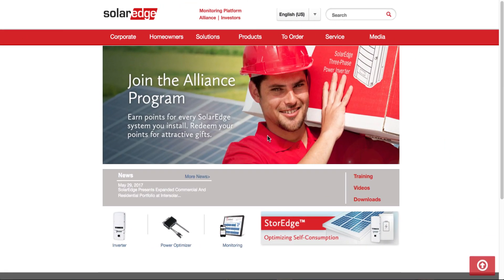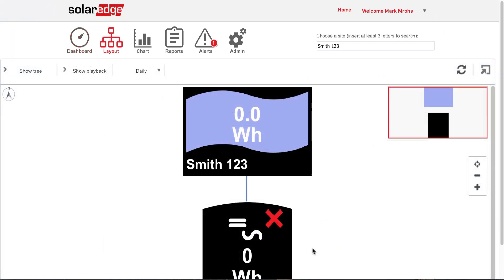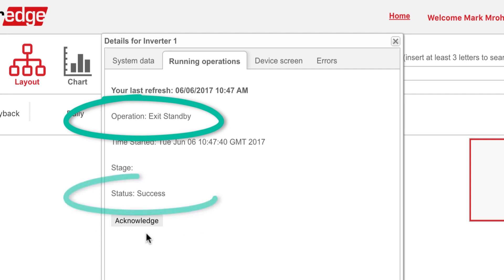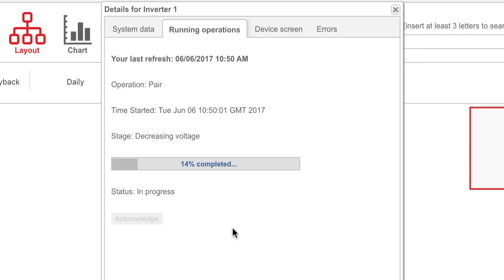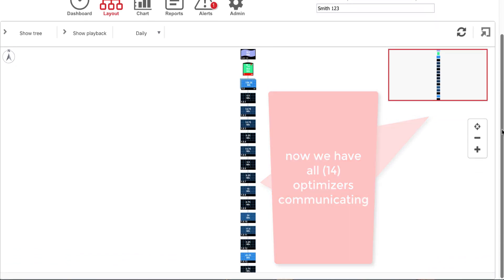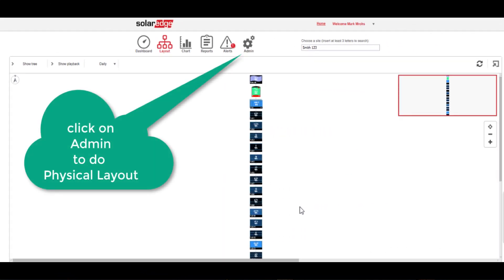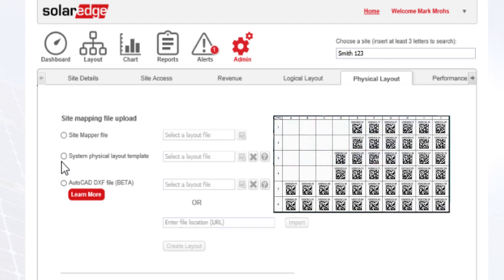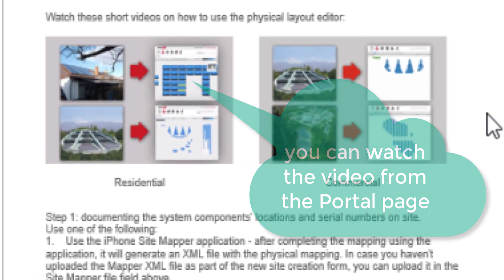SolarEdge Monitoring Remote Site Check and Commissioning FINAL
How to remotely get out of Standby Mode, conduct remote pairing, and remotely create a Physical Layout.